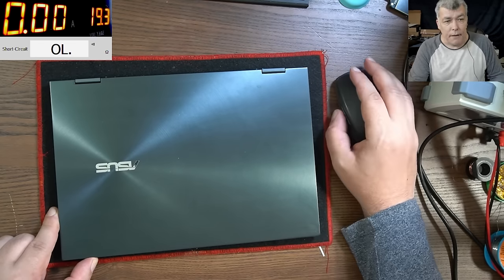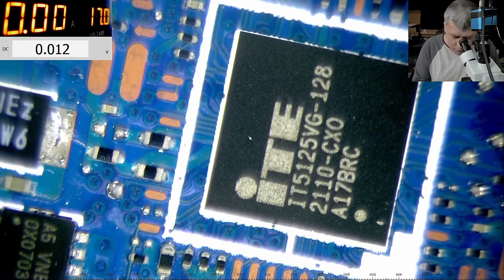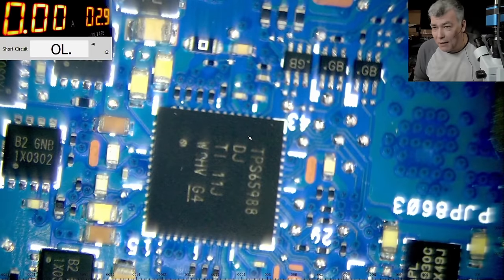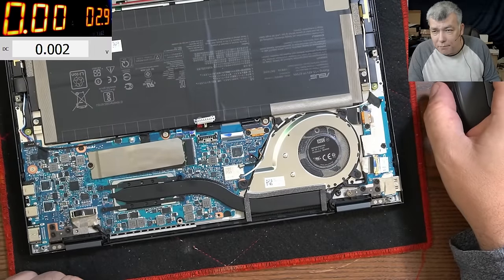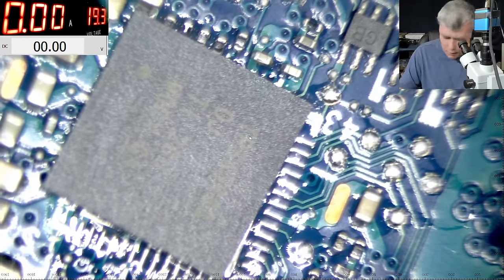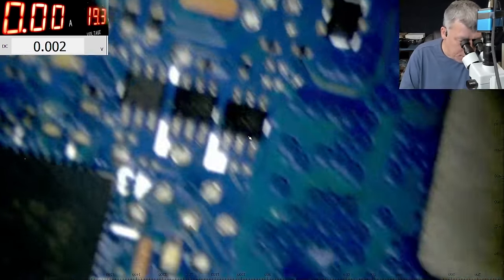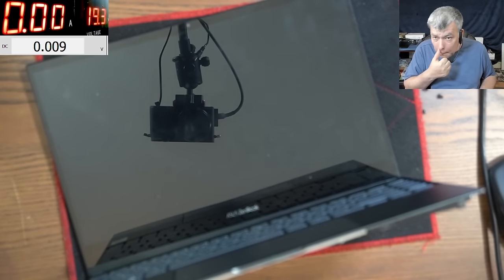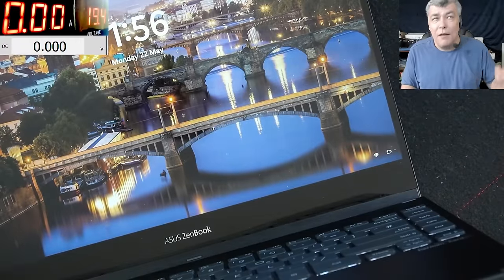Asus ZenBook UX363 not coming on repair. TPS65988DJ replacement How to diagnose this chip issues